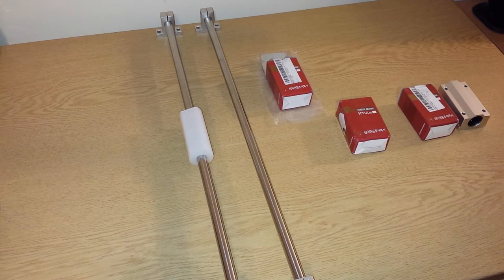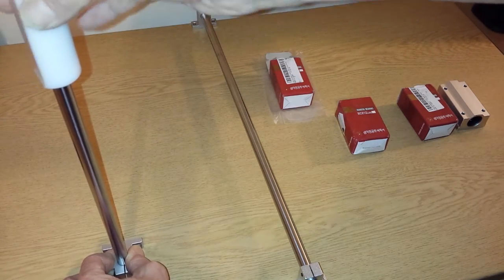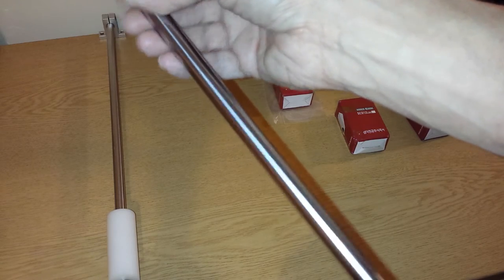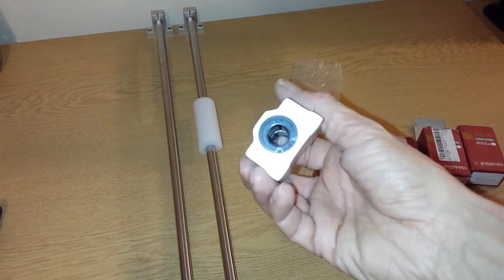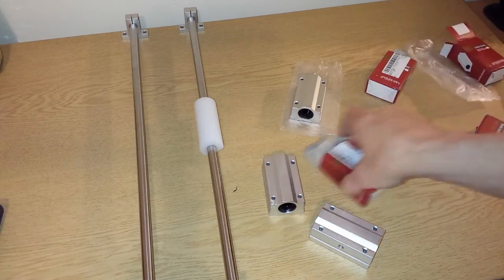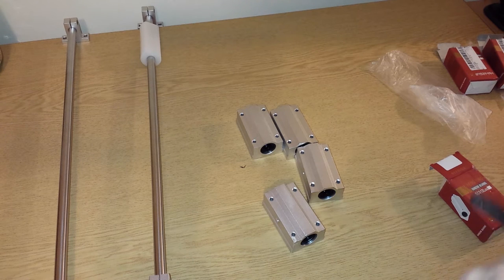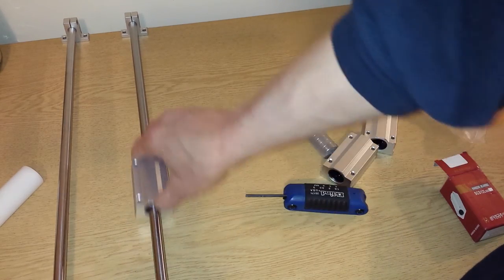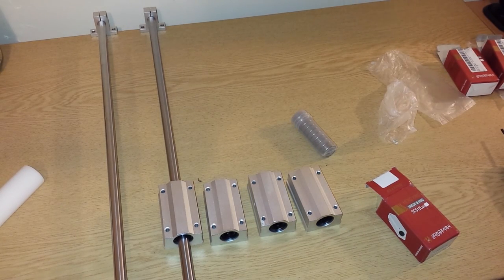Cheap Linear Bearings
my experience with cheap linear bearings.